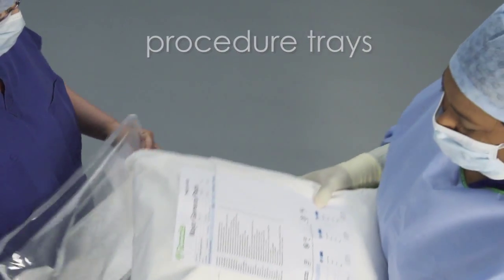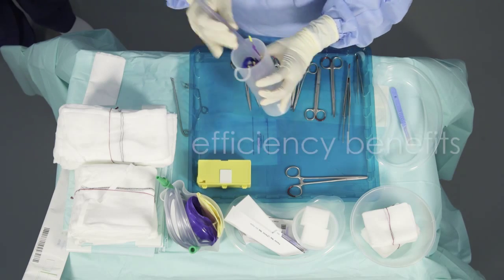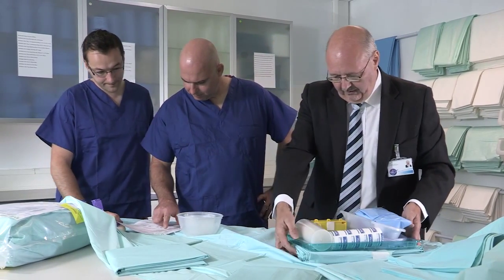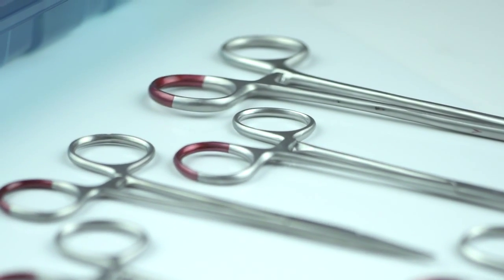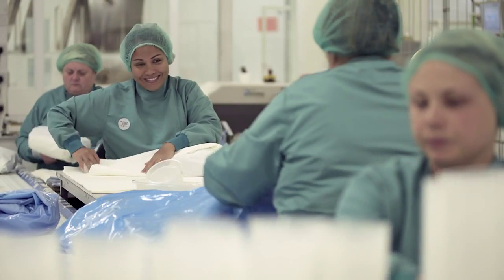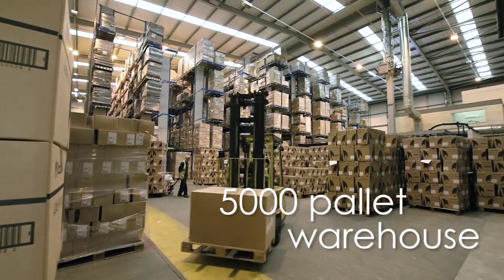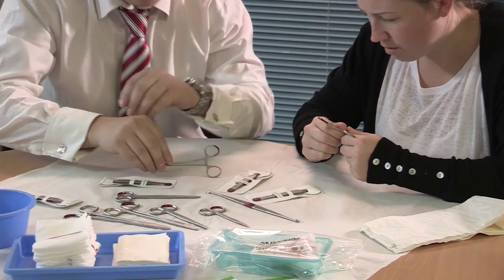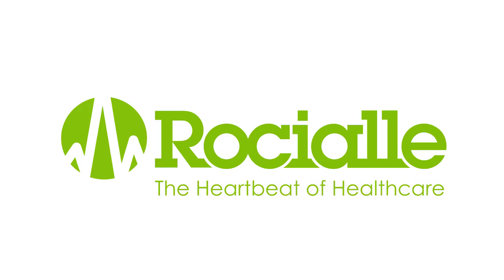Rocialle The Heartbeat of Healthcare